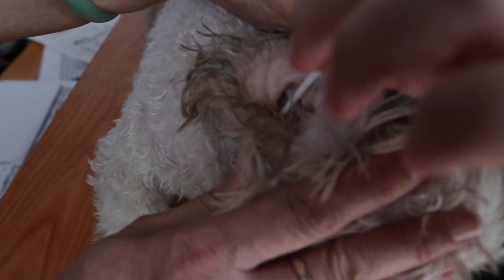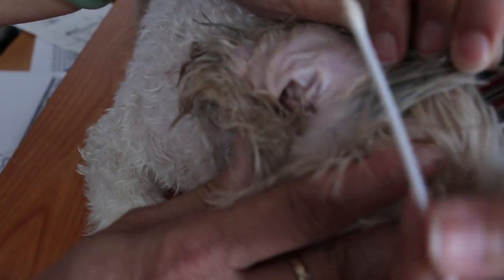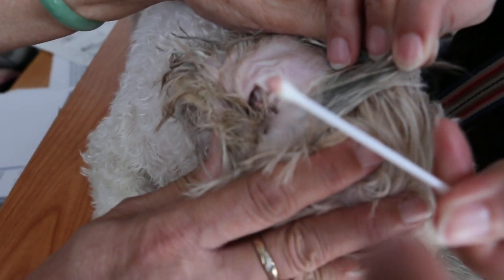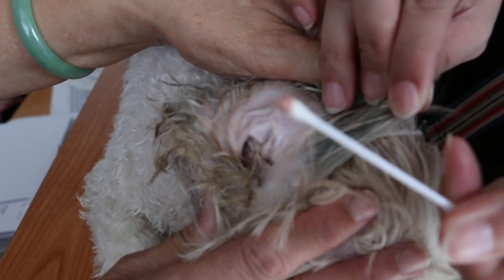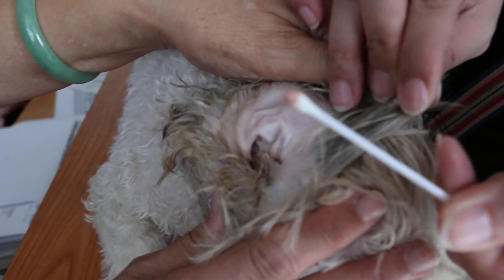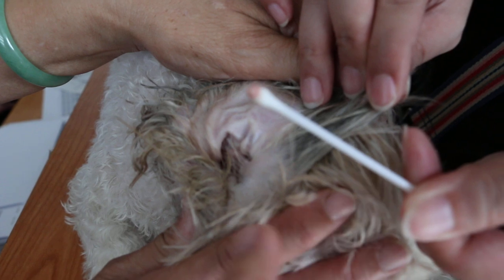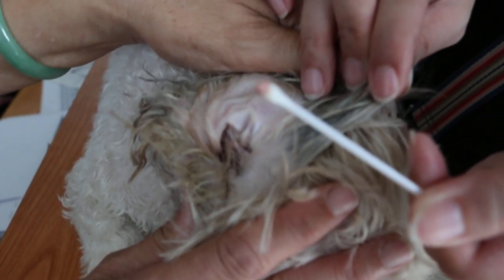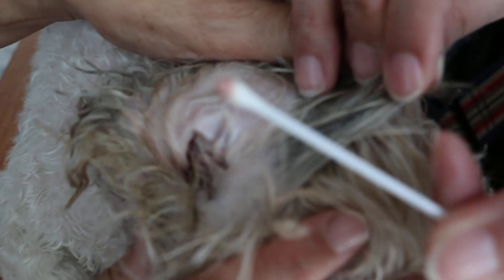Ear syringed and cleaned. Pt 4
Post-anaesthesia. Ear now has fresh ulcerated blood, cleaned up. No more sour smell. Owner sounds happy.